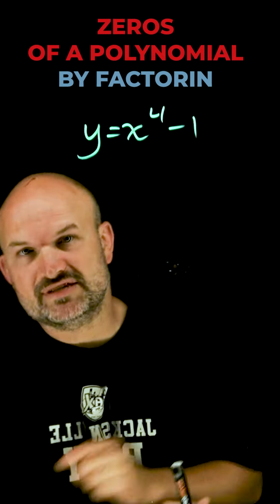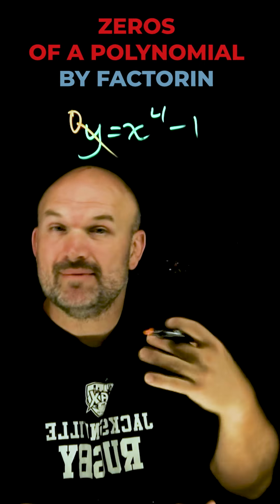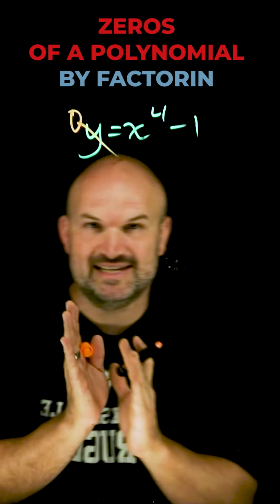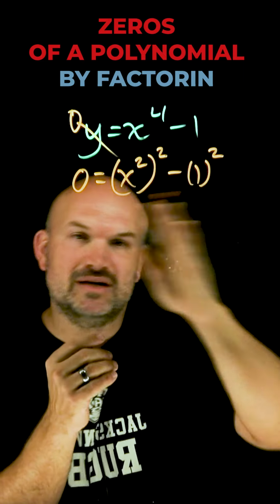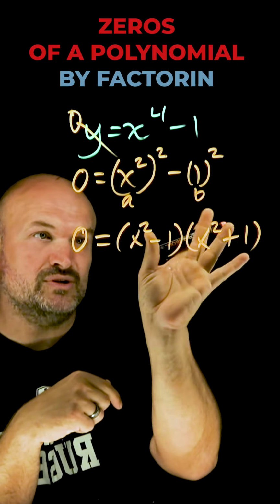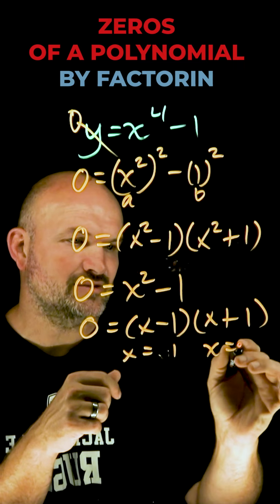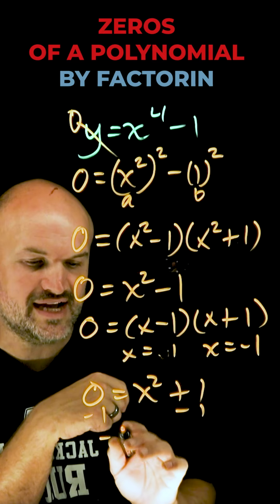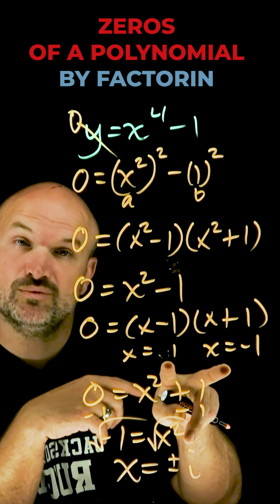Zeros of a Polynomial by factorin pc Emil Christopher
Let's discuss how to find the zeros of a polynomial to the 4th power by using the difference of two squares.